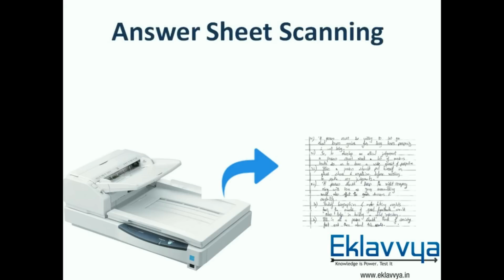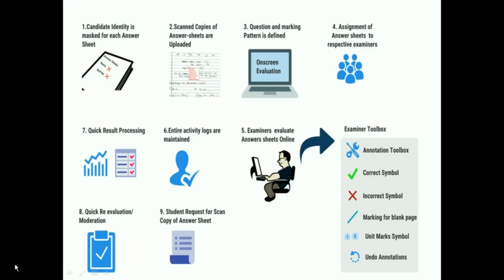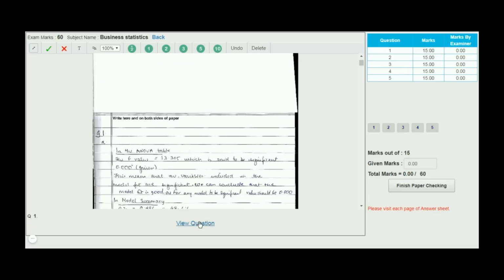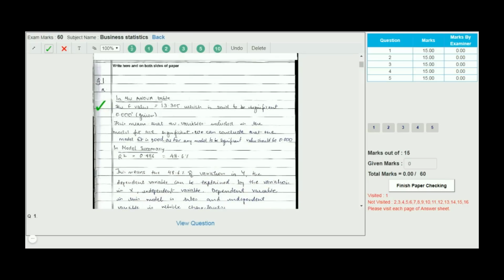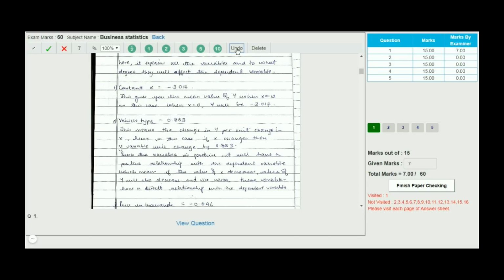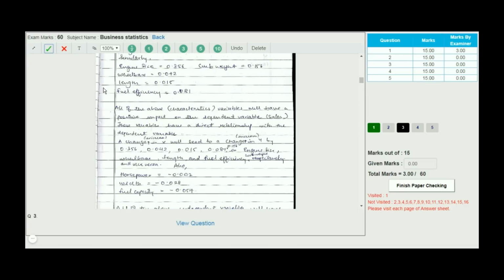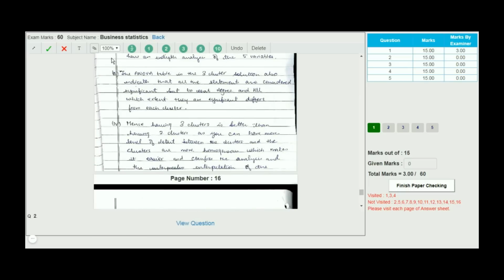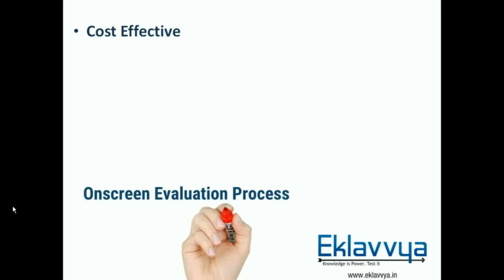Onscreen Evaluation System for Answer Sheet Evaluation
On-screen Evaluation System (On-screen Marking) is the technology to improve the current examination answer sheet checking process. On-screen evaluation can save many administrative and logistical activities, including the travel of examiners and moderators.

It can speed up result processing, and it can also reduce manual errors in score tabulation and the data entry process. Many universities and institutes are using our system to simplify the answer sheet evaluation process.

Evaluators can easily do answer sheet checking online with the help of technology. The time required to evaluate or check a particular answer sheet reduces drastically when our solution is used.

It is location independent as the examiner can check the answer sheet from any location in a secure manner.

Here’s how an on-screen evaluation system works.

High-speed scanners are used to scan the answer sheets in a quick and secure manner. The candidate’s roll number and other identifying information are properly masked. This is essential to ensure a transparent and bias-free answer sheet evaluation.

Scanned copies of the answer sheets are then uploaded to the on-screen evaluation system.
Question and marking patterns are defined.

Answer sheets are assigned to respective examiners for evaluation.

The actual online evaluation is carried out, and all the activity logs are maintained. The examiner can view the number of answer sheets assigned to him/her and the pending and completed ones. This helps the examiner in streamlining the online answer sheet evaluation.
The examiner can view the question before assessing the answers.

The on-screen evaluation system ensures quick result processing. The examiner has the flexibility to tap on the undo and delete operations and can add comments for specific answers.

The on-screen evaluation system takes the mandatory and optional questions that have been answered into consideration while deriving the final score. The final score is automatically derived by the evaluation system so that errors pertaining to manual checking and tabulation can be avoided.

Details of the platform available on below link

1. Introduction of Onscreen Evaluation System

2. Best Practices of Onscreen Marking System

3. Why shifting to Onscreen Marking System is cost effective to Education Institutes

4.How to manage University Result Processing using technology of Onscreen Marking System

5.Challenges for answer sheet evaluation and Result Processing for Education Institution

6.Advantages of Onscreen Evaluation System

7. How Traditional Answer sheet evaluation Process can be improved

This solution has been adopted and implemented by many universities with success.